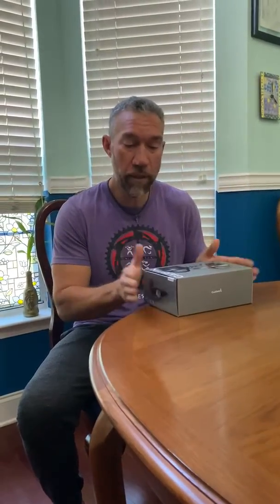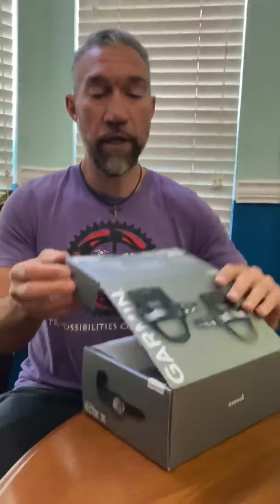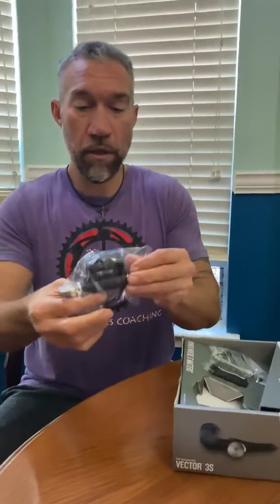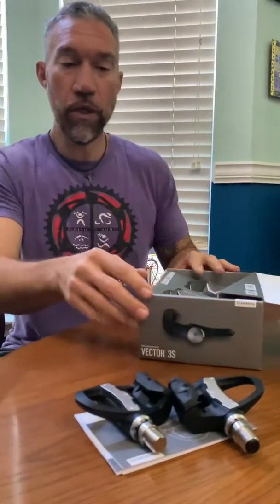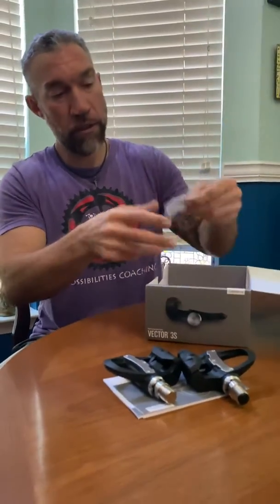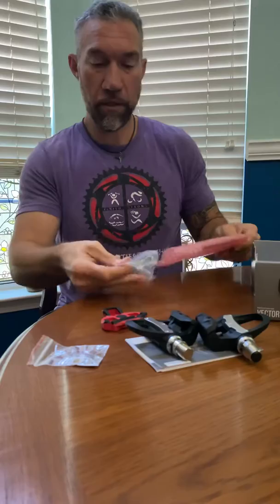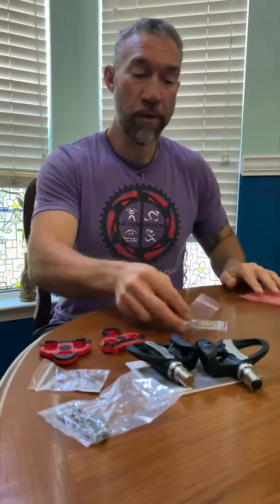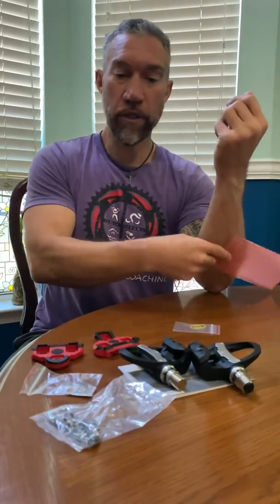Dom the 💣 unboxing Garmin Vector3